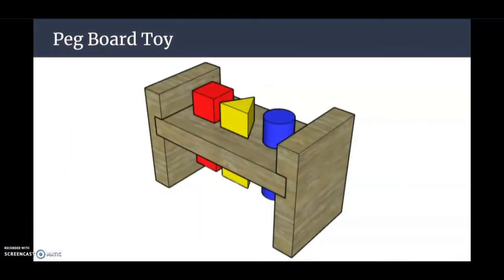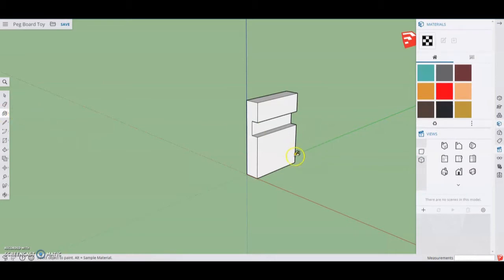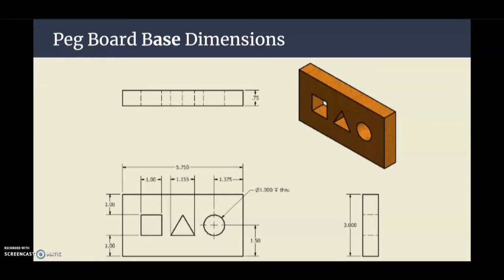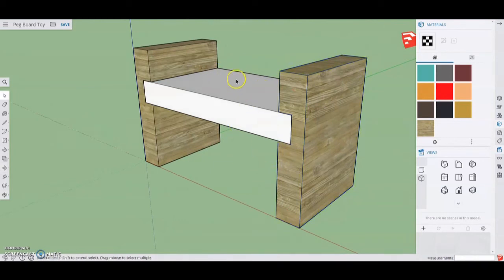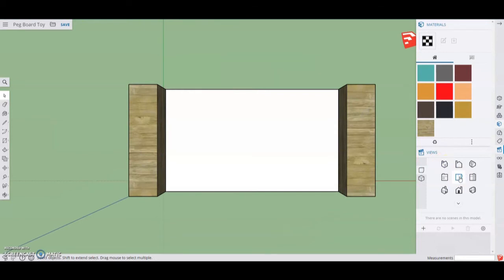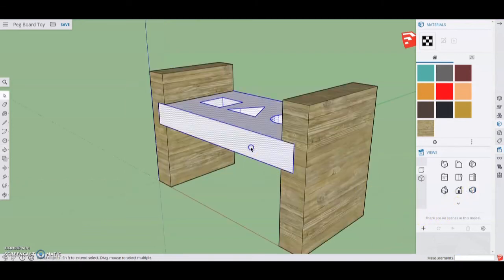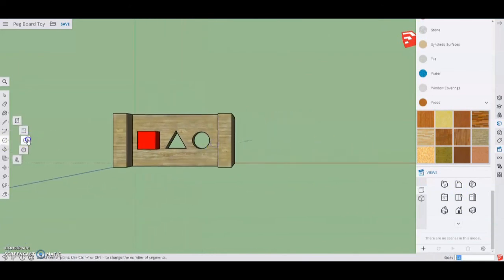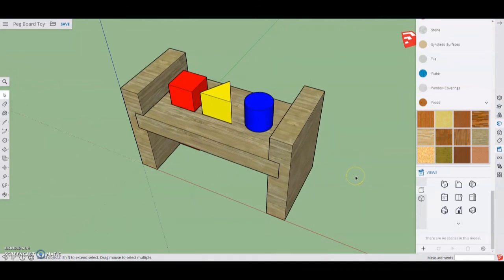PLTW DM 2.2 - Peg Board Toy in SketchUp for Schools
For this video tutorial, we will make a popular child's toy known as the Peg Board Toy. In a later tutorial we will take a closer look at how to create a mallet that can be incorporated into our design